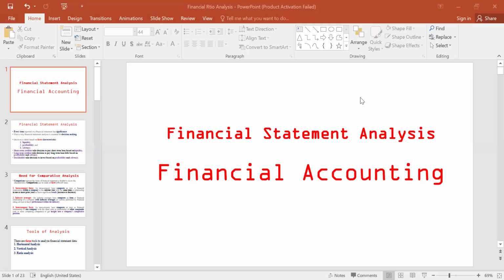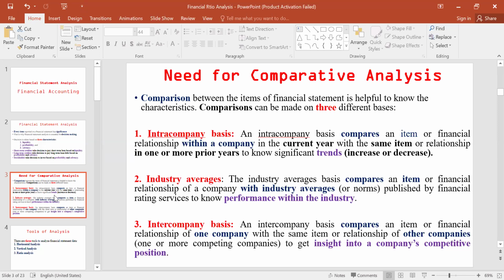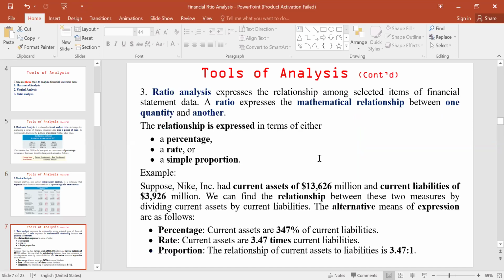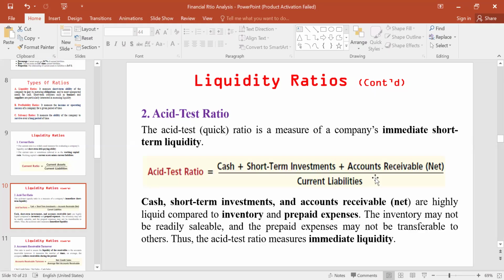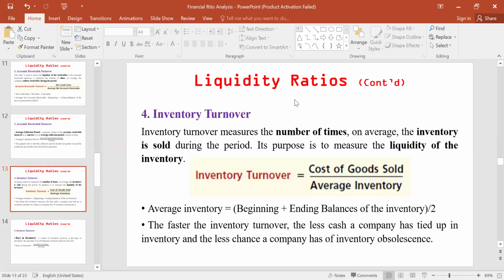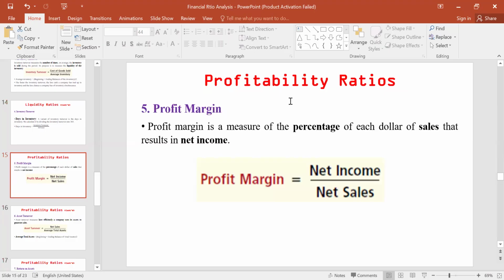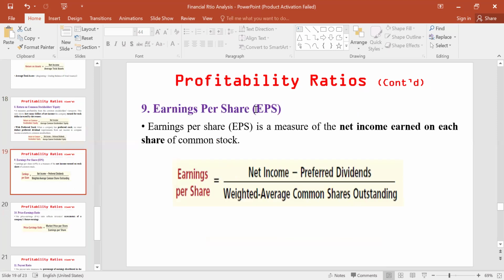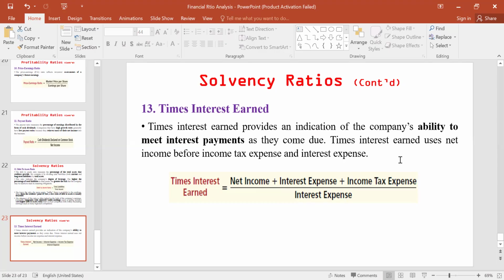Analysis of financial statement